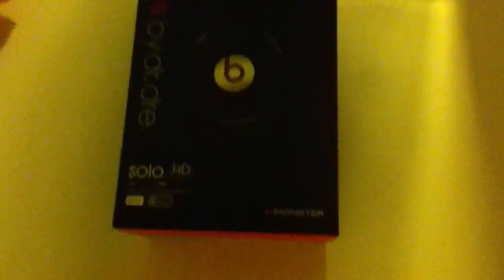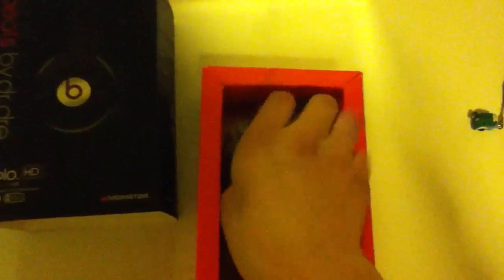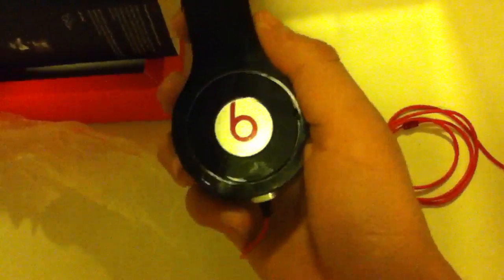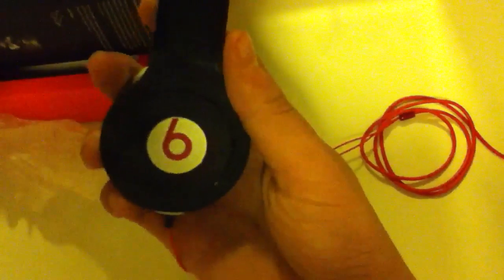US $10.20 Beats by Dr. Dre Solo HD Black (Fake)-Deal Extrem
US $10.20 Beats by Dr. Dre Solo HD Black (Fake)-Deal Extreme Unboxing #1